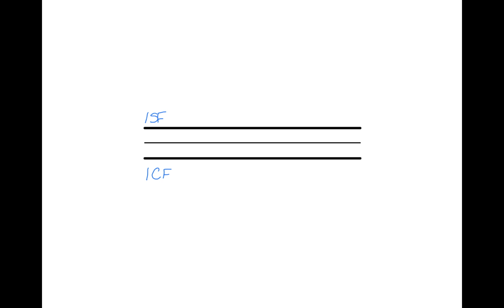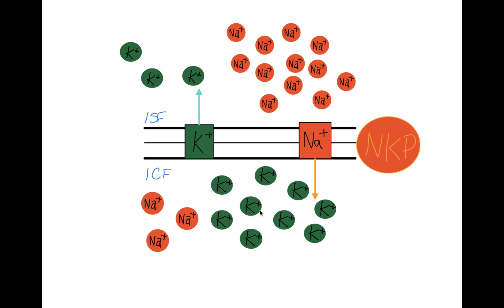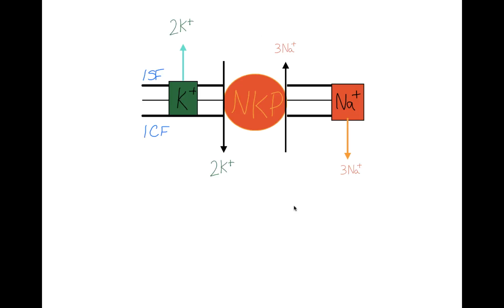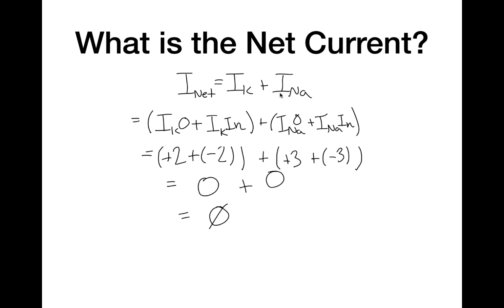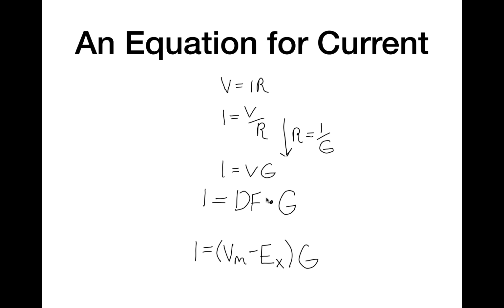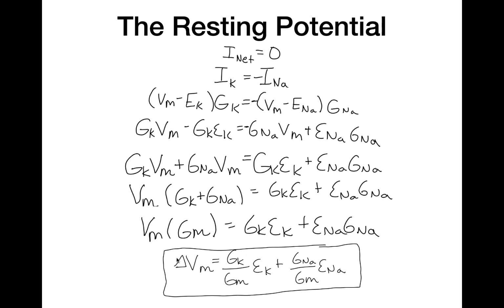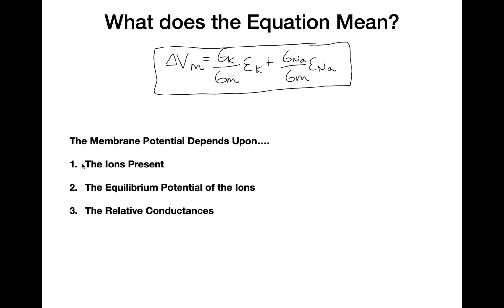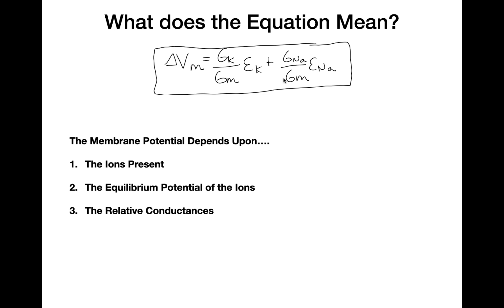The Resting Potential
In this video, I describe what the resting potential is in under 10 minutes!!!
Resources Used:
Class Lecture: Dr. Stephen W. Jones, Case Western Reserve University, "Chapter 6: Electrophysiology of the Cell Membrane and Chapter 7: Electrical Excitability Part 1," 9/1/20

Edward G. Moczydlowski. (2017). Chapter 6: Electrophysiology of the Cell Membrane. Boron and Boulpaep Medical Physiology (3rd ed., pp. 141-173). Philadelphia, PA: ELSEVIER.